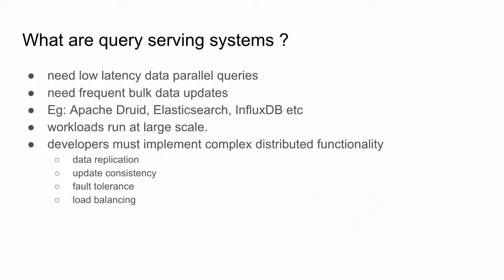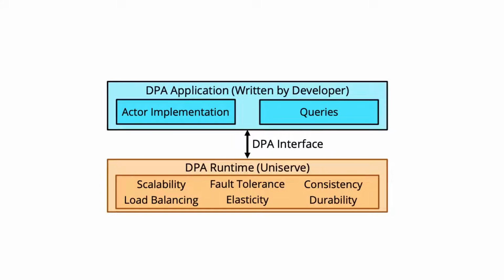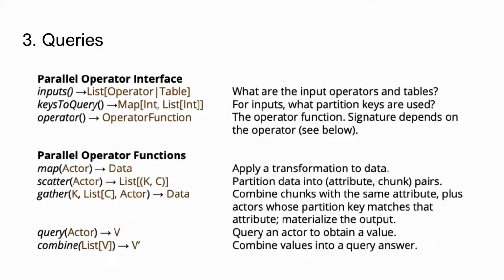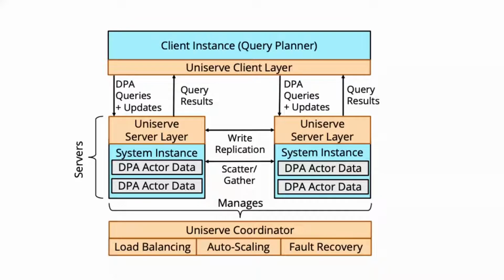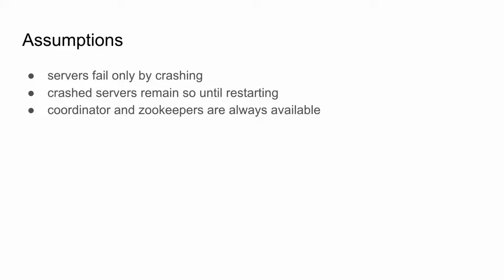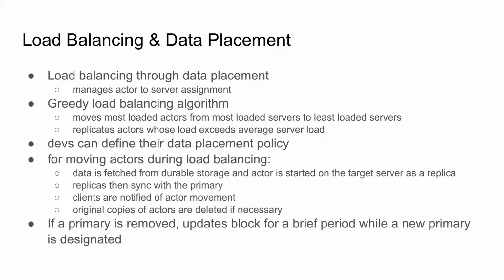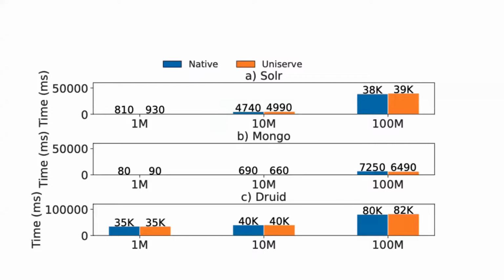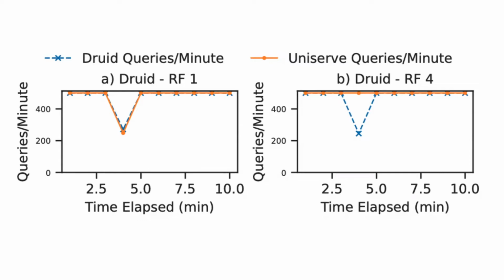Paper #105. Data-Parallel Actors: A Programming Model for Scalable Query Serving Systems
In this reading group meeting we talked about "a programming model for building distributed query serving systems"